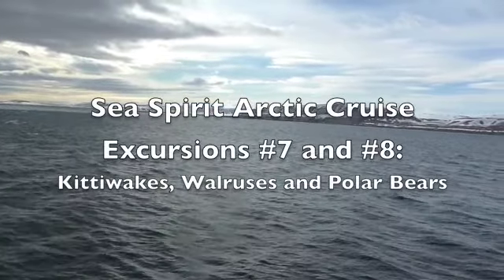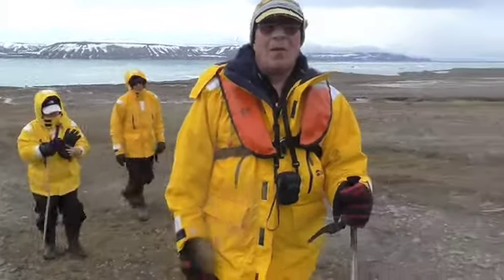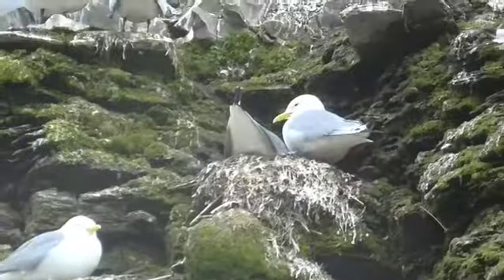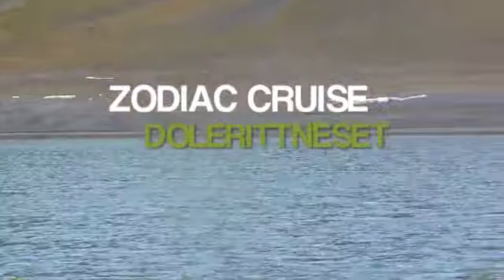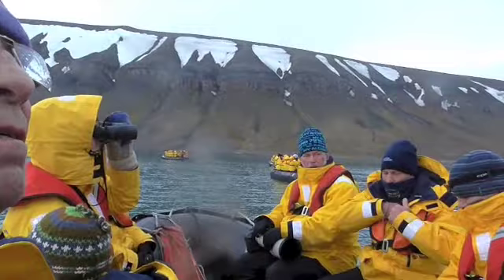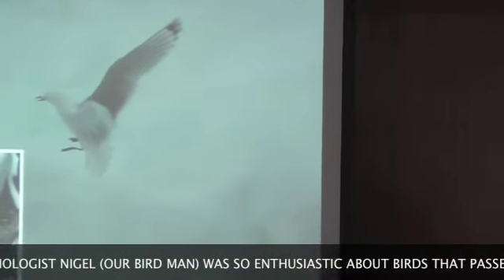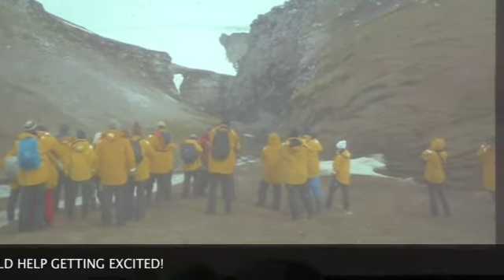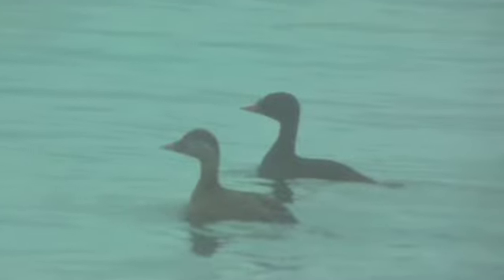Sea Spirit Arctic Cruise Excursions #7 and #8: Kittiwakes, Walruses and Polar Bears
It was an action filled day beginning with a shore landing on Barentsoya. Divided into groups as usual, passengers began walking up from the beach to see colonies of nesting Kittiwakes in the cliffs. Approximately 4,000-5,000 nesting PAIRS of birds were flying all over the place, fighting, looking for nest building buildings, sitting on eggs. while we tired to evade bird poop falling from the sky. (Alfred Hitchcock could have used this location for "The Birds." Can you imagine 10,000 birds flying at poor Tippi?)

The next excursion was supposed to be a shore landing on Dolerittneset on Edgeoya but there was too much ice; instead, a 9:00p Zodiac cruise. Walrus bones were visible along the shore from the 1700s when they were hunted and a group of Walrus lay in a huddle, doing what Walrus do best, sleeping! All Zodiacs did at least 2-3 slow motors by the Walrus before a Polar Bear was spotted a short distance away. Expedition Leader Woody thought the bear limped and may have been injured.

Today was a stellar cruise day...